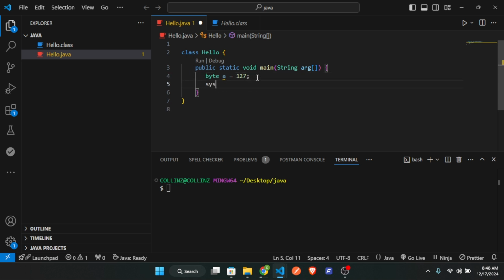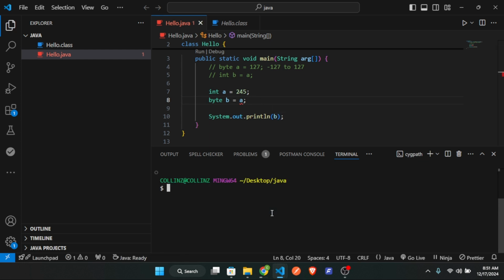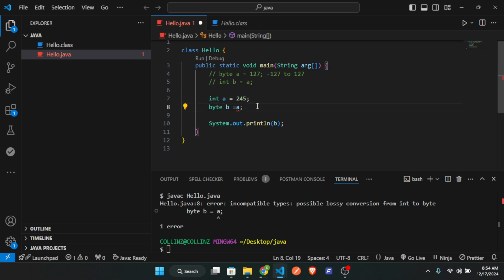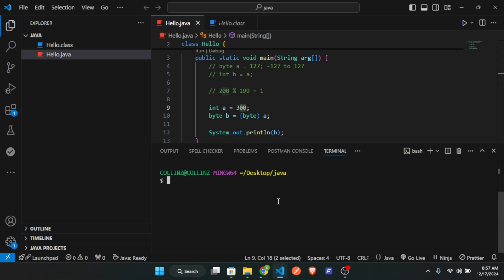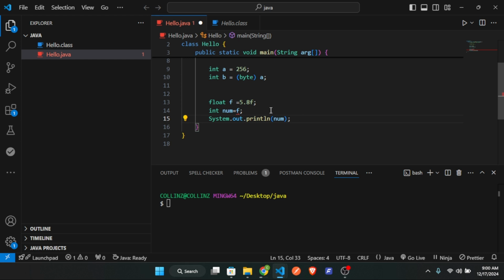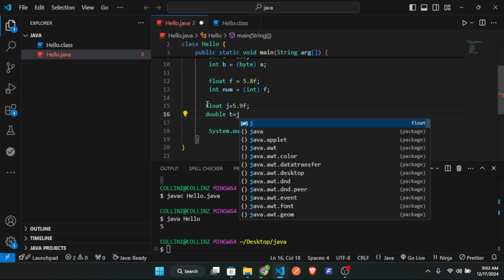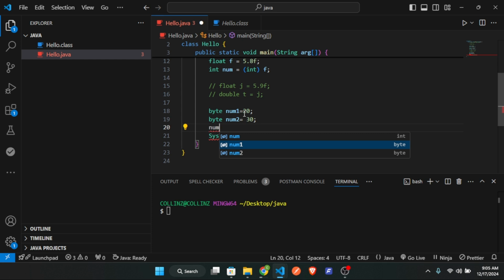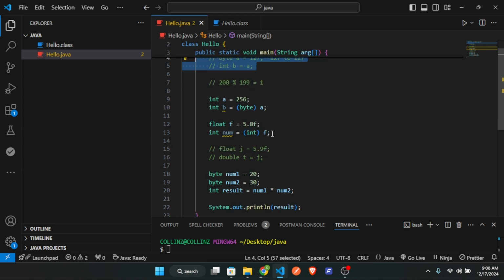Master Type Conversion, Type Casting & Type Promotion in Java | Beginner to Pro Guide 🚀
Are you struggling to understand Type Conversion, Type Casting, and Type Promotion in Java? 🤔
In this video, I break down these essential Java concepts into simple, easy-to-understand explanations with real-life analogies and clear code examples. Whether you're a beginner or brushing up your skills, this video will make you a pro in no time!

What you'll learn in this video:
✅ What is Type Conversion (Widening) in Java?
✅ What is Type Casting (Narrowing) and why is it important?
✅ How Type Promotion works in expressions.
✅ Real-world examples and comparisons explained step by step.